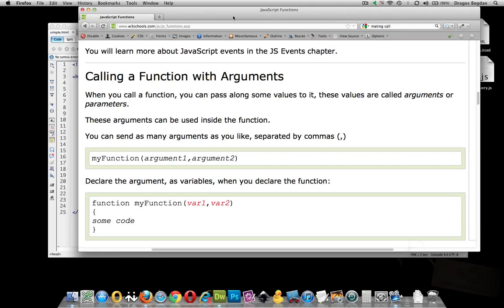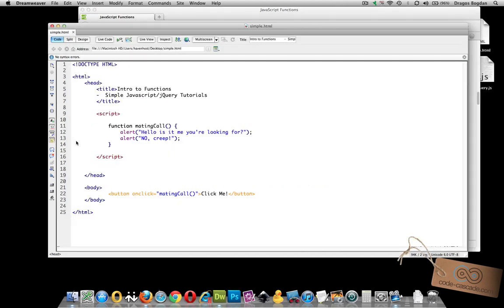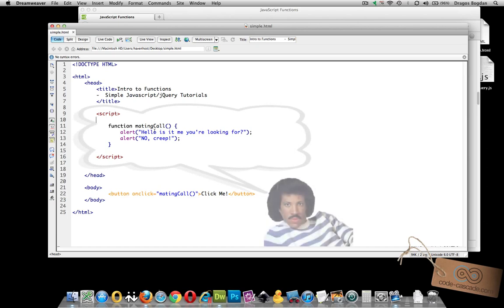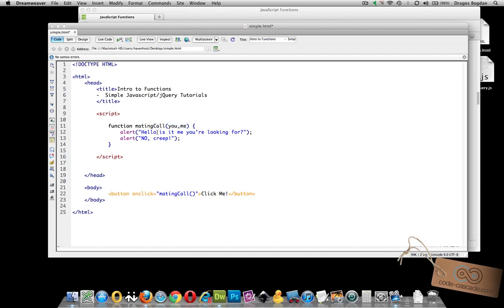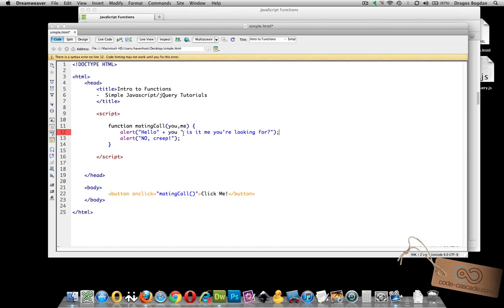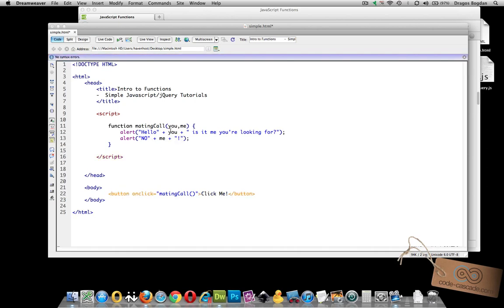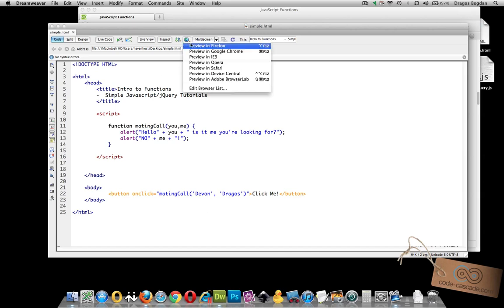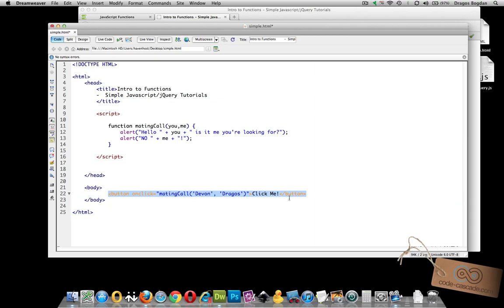ADDING PARAMETERS to a FUNCTION - Super Simple Javascript/jQuery Tutorials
This video covers the ABSOLUTE BASICS of adding parameter to your own functions in Javascript.

JS code in video:

function matingCall(you,me) {
 alert("Hello " + you + " is it me you're looking for?");
 alert("NO " + me + "!");
 onclick="matingCall('Devon', 'Dragos')"